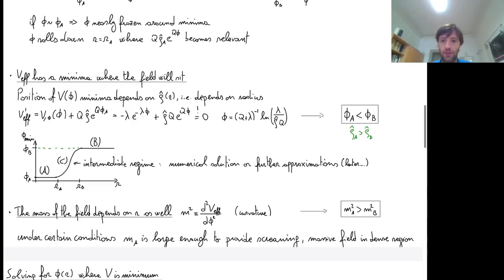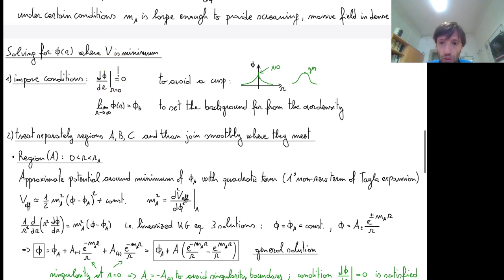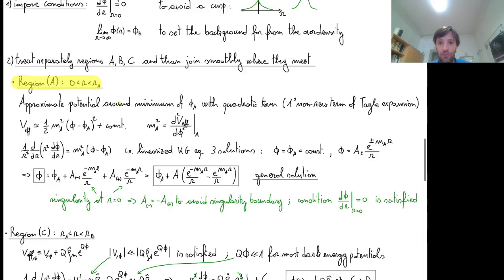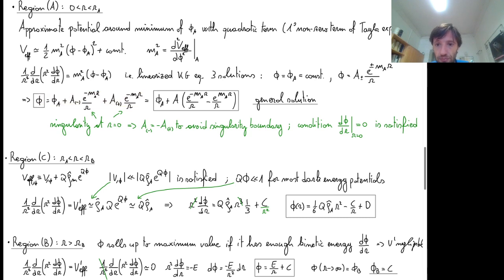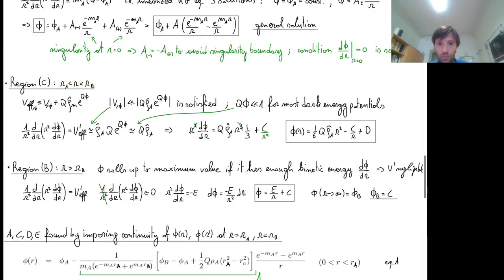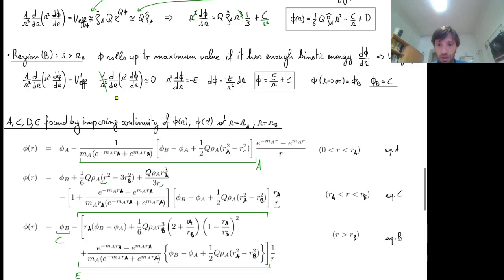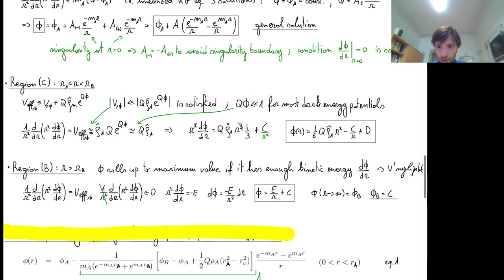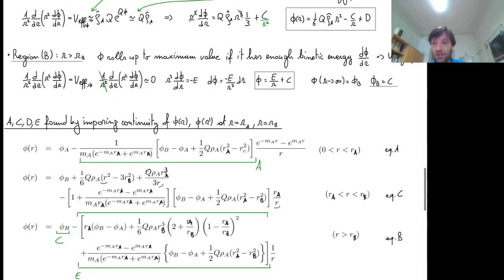[Advanced Cosmology 21/06/2024] 12: Screening mechanism (4)